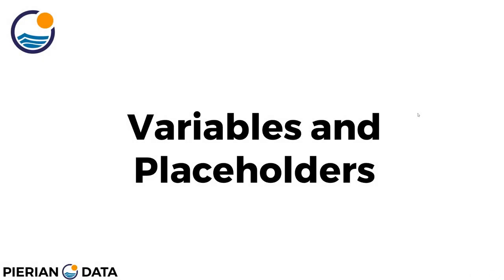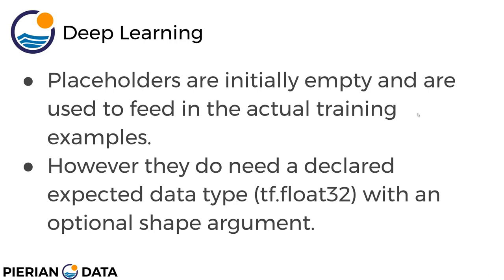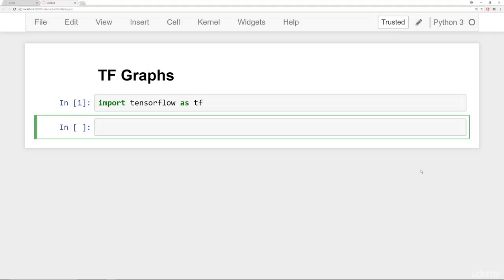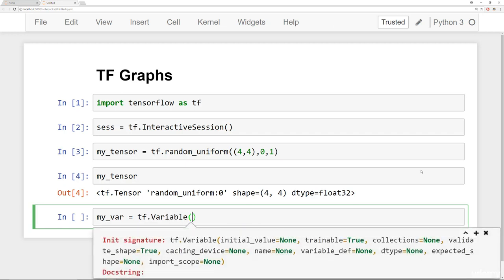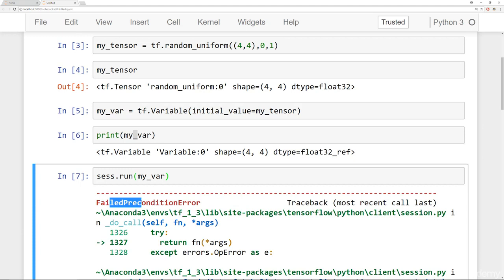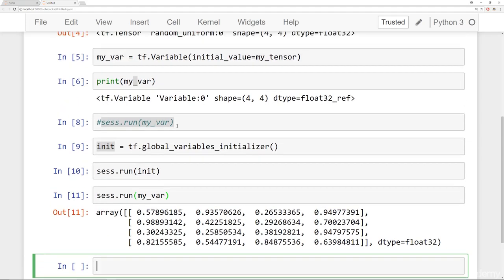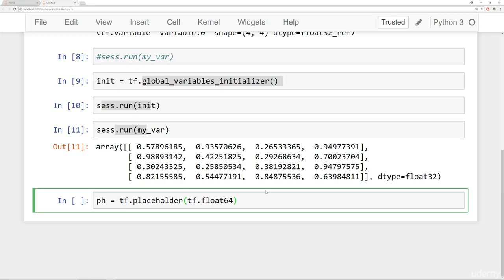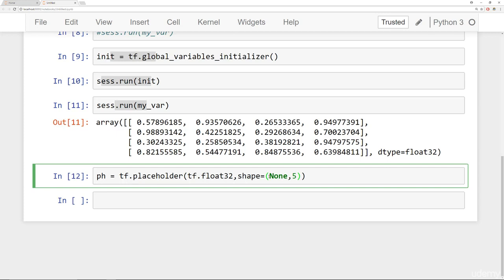028 Variables and Placeholders